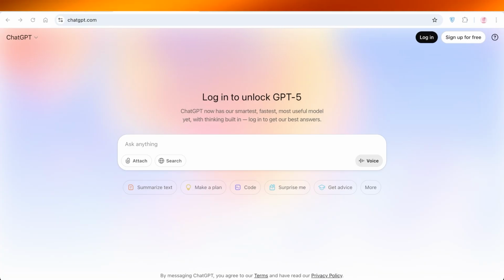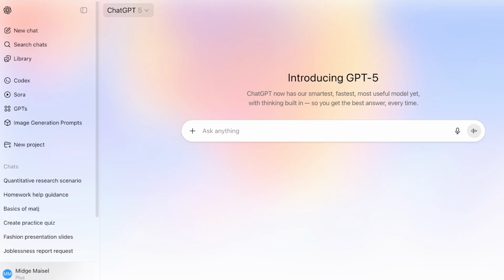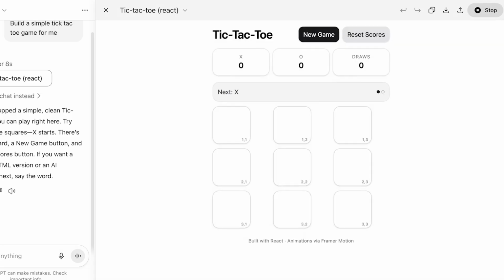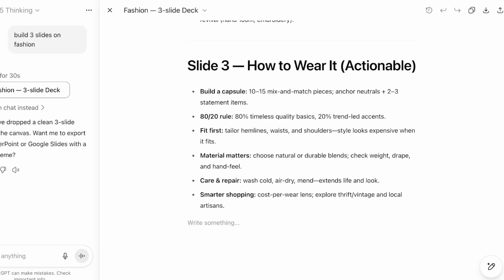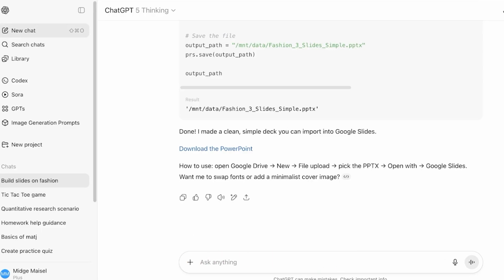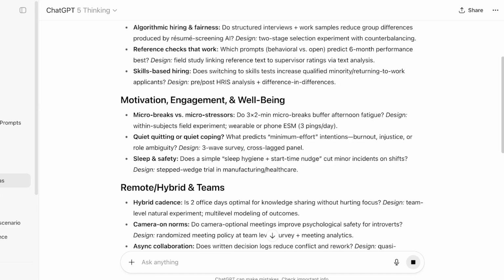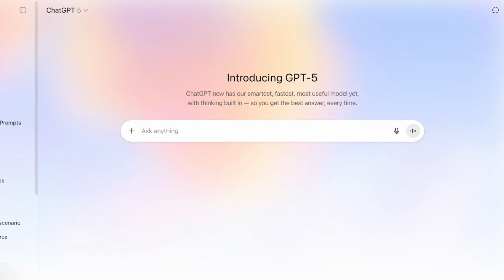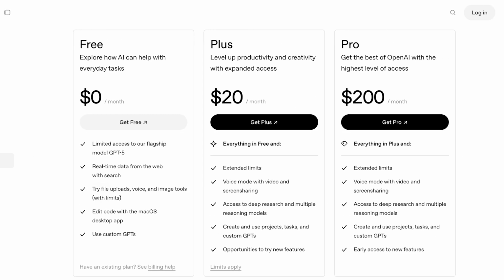GPT-5 Tutorial & Review | Best ChatGPT Version For Beginners in 2025?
Is GPT-5 the best ChatGPT version for beginners in 2025? In this tutorial and review, we explore GPT-5’s features, performance, and ease of use. Learn how to get started, what makes it different from previous versions, and how to use it effectively for writing, research, coding, and more. Perfect for new users looking to unlock the full potential of GPT-5!